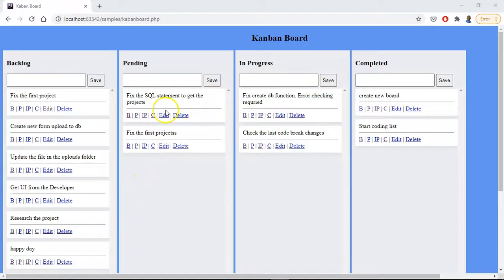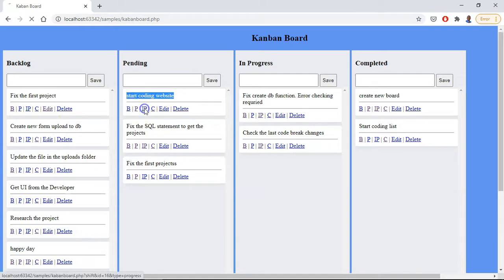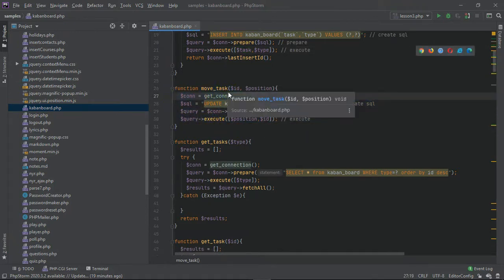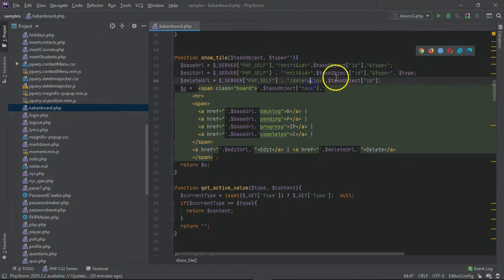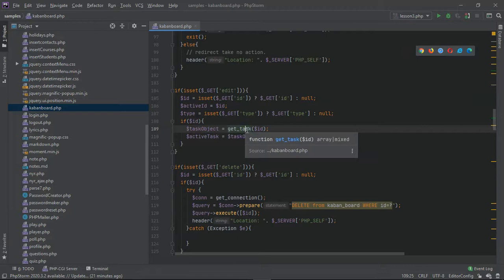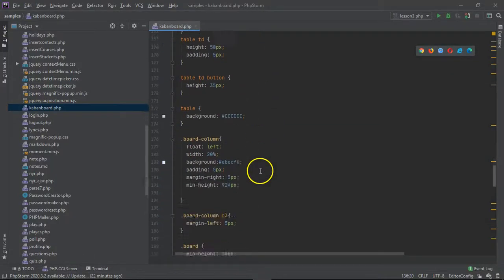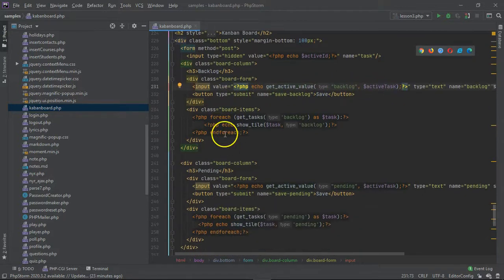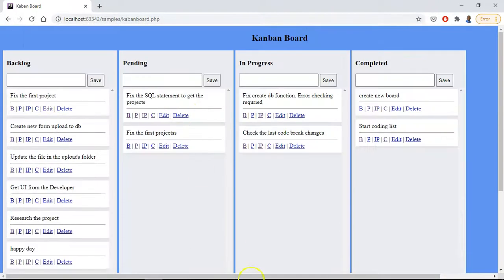Building A Kanban board with PHP Tutorial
Learn PHP with weekly projects/tutorials and frequent clips. Follow along to learn the best.

Download the mobile app to view code explanations in more detail